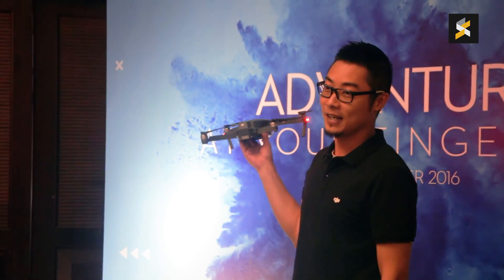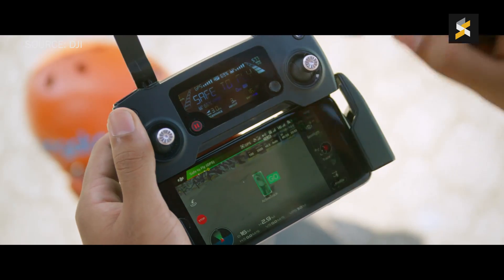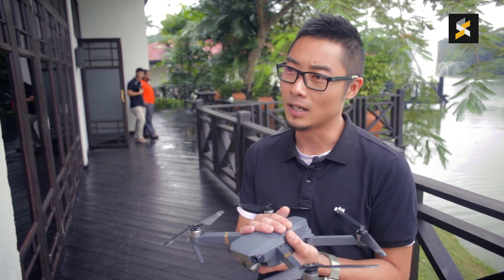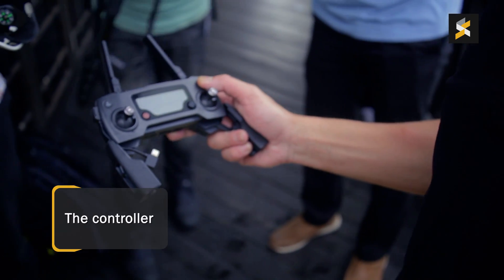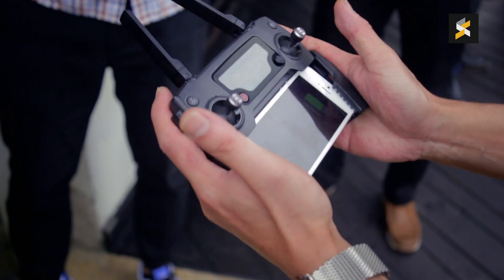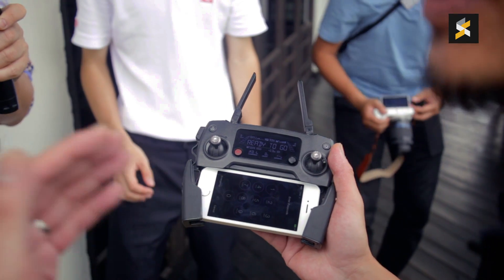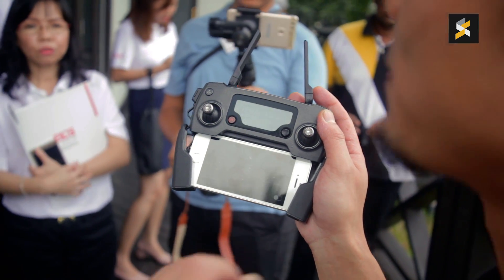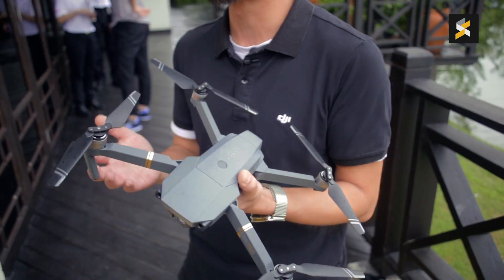DJI MAVIC Pro First Look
The DJI MAVIC Pro has finally arrived in Malaysia and it is a portable drone that can fit in the palm of your hand. Here's a first look at this 4K capable drone and its features. It's priced at RM4,556.94 (with 6% GST) for the drone itself and RM5,934.94 (with 6% GST) for the advanced bundle